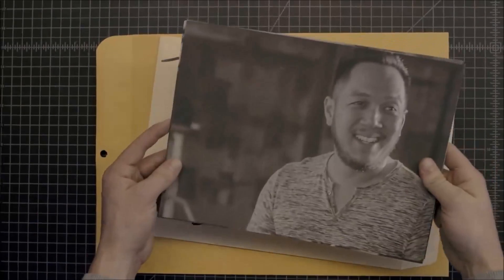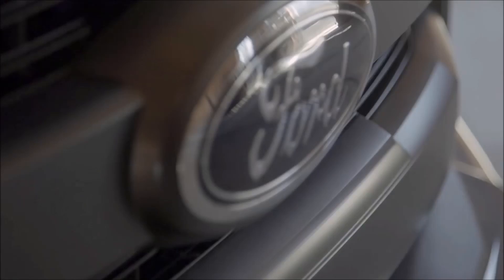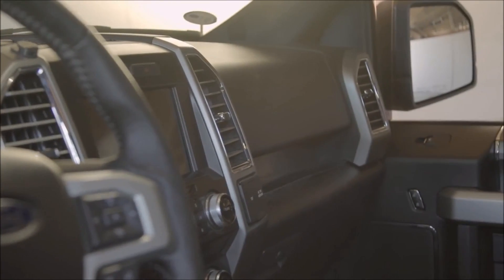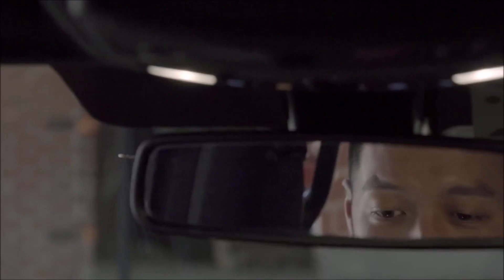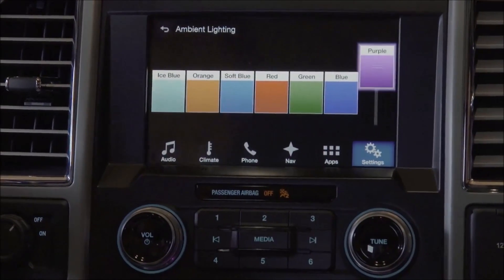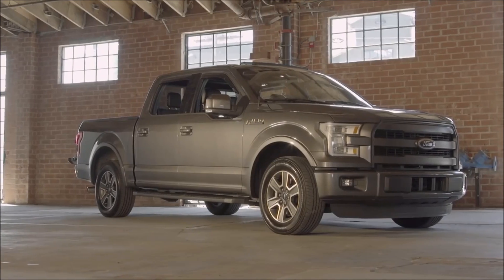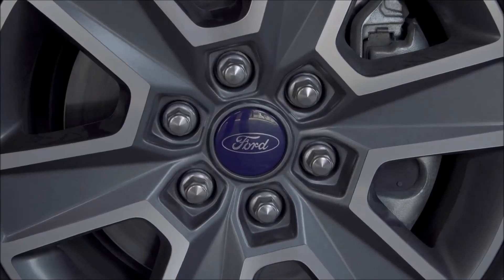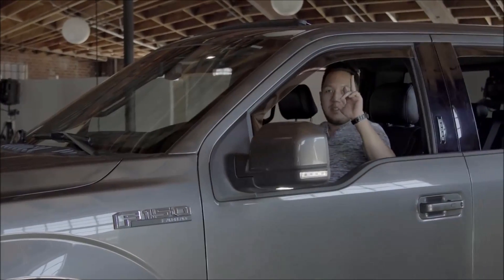2016 Ford F-150 Stephen City, VA | Ford Truck Dealer Stephen City, VA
Are you looking for the best Ford dealership in the Stephen City, VA area? Look no further than Shenandoah Ford, located a short drive from Stephen City, VA. Our staff is available to help get you in the car of your dreams. Whether you are looking for a car, truck, or SUV, you will find your perfect vehicle at Shenandoah Ford. At Shenandoah Ford, you will experience the best customer service, Ford selection, and prices on a new vehicle. For more information on the selection at Shenandoah Ford, head over to our website or stop by the dealership, located near Stephen City, VA.